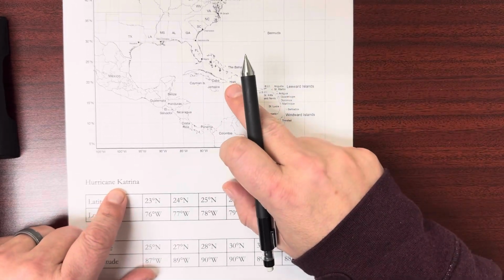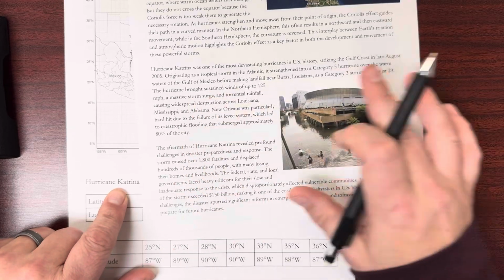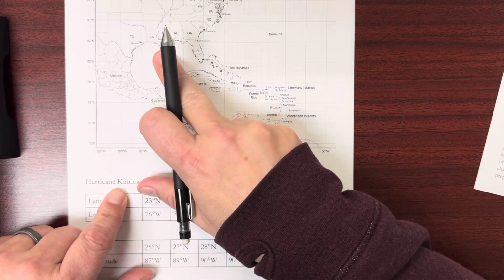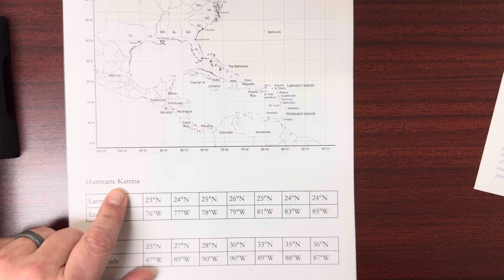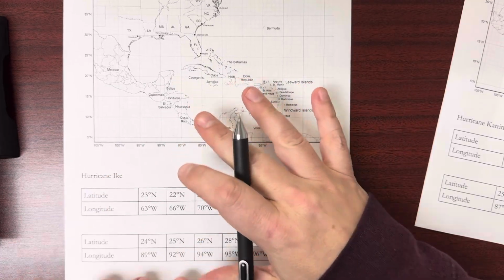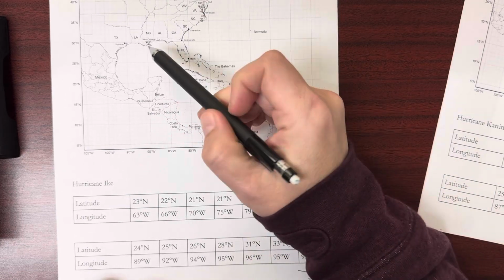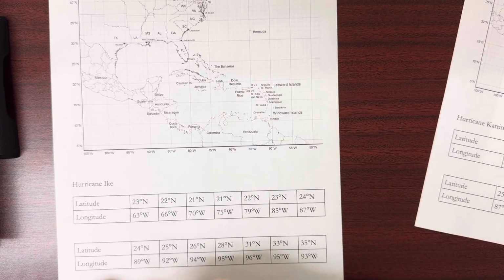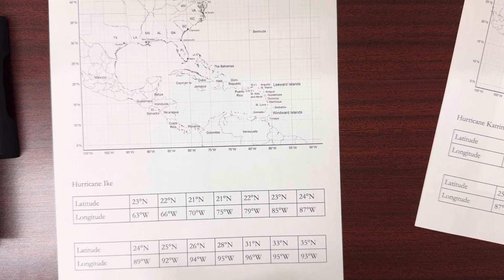Coriolis Effect - Graphing Hurricane Paths